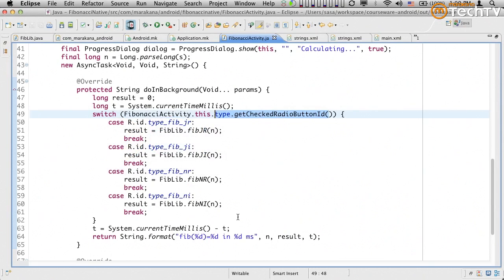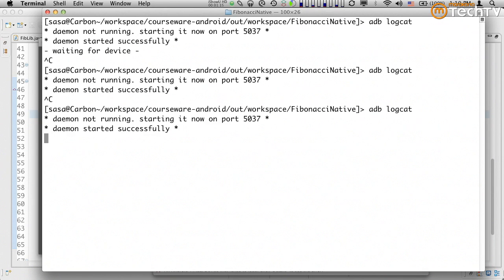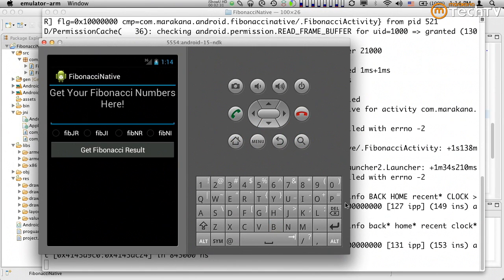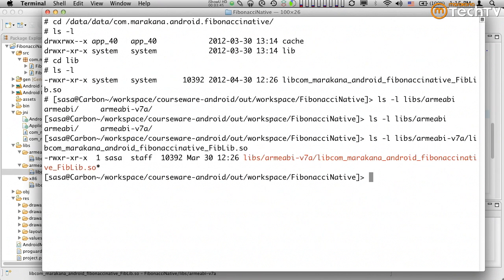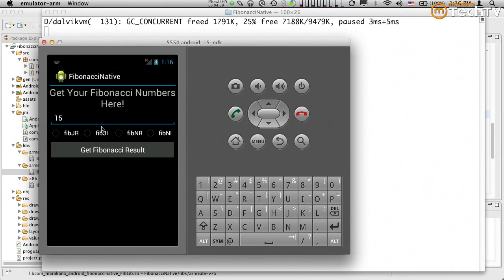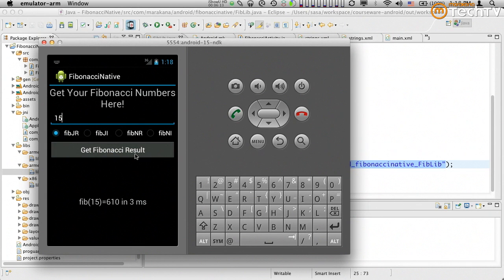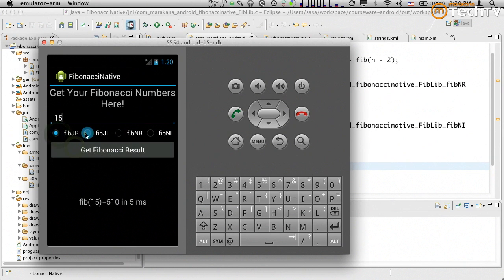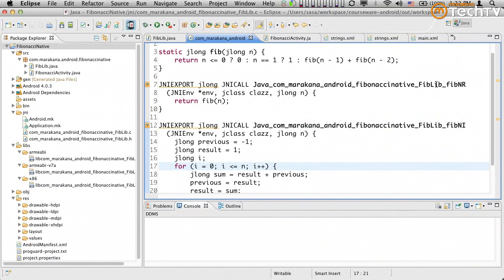Intro to Android NDK - 08 - The First Run